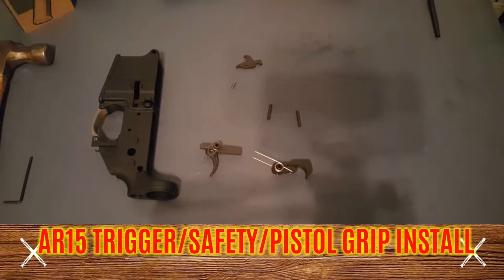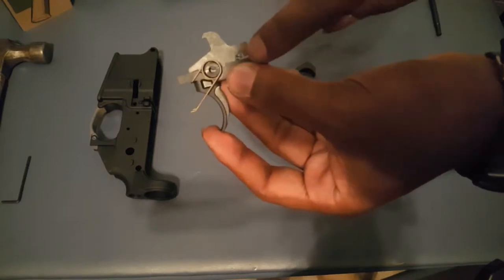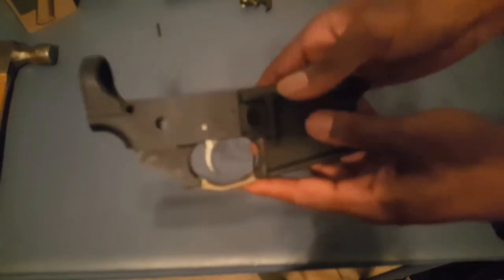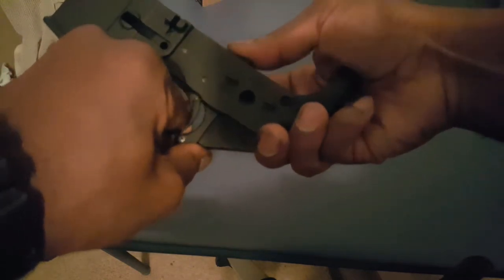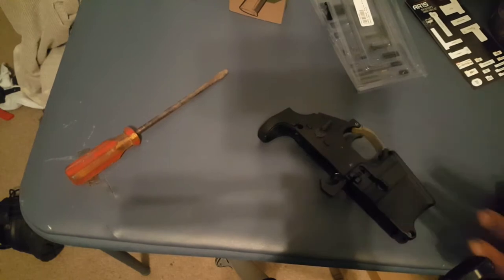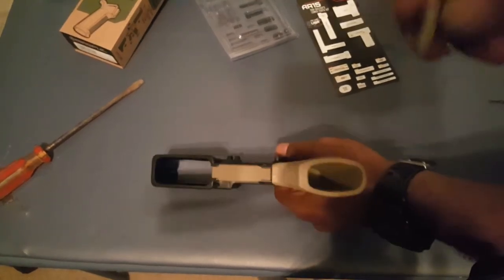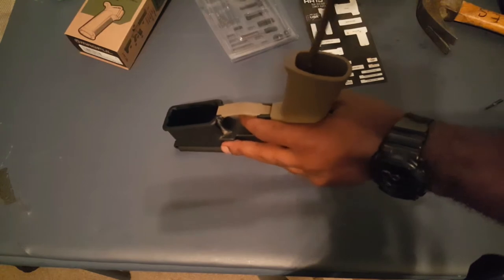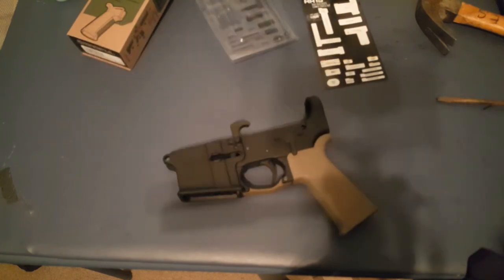How-To - AR15 Trigger/Safety/Pistol Grip Install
Hey y'all, whats up?! LLFR with how to install your trigger, safety and pistol grip. Hope you like it